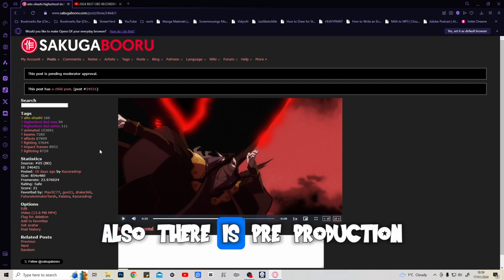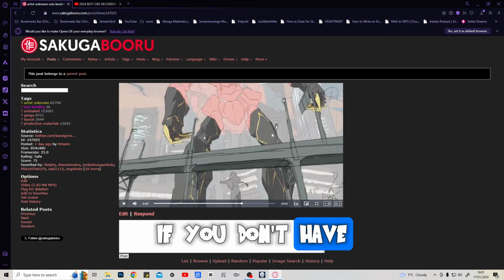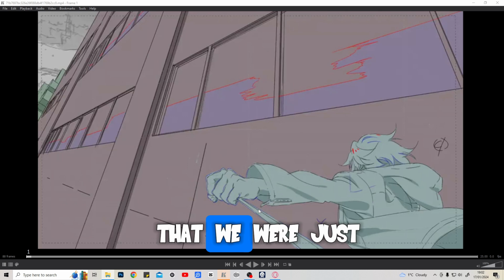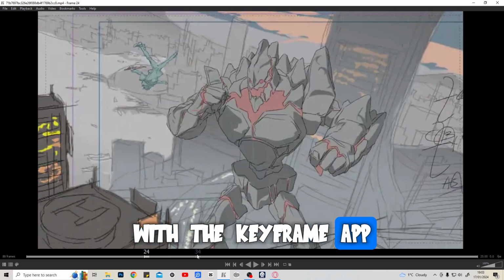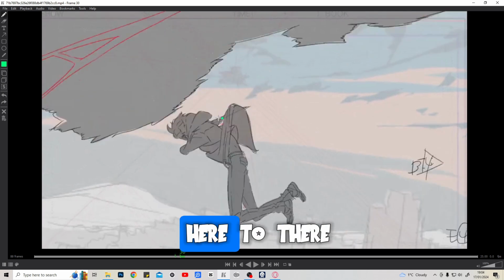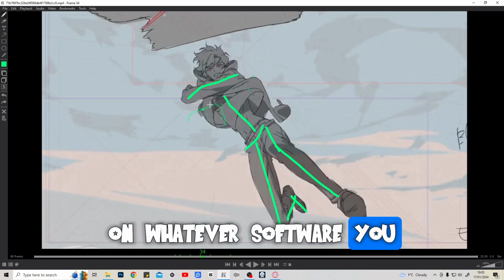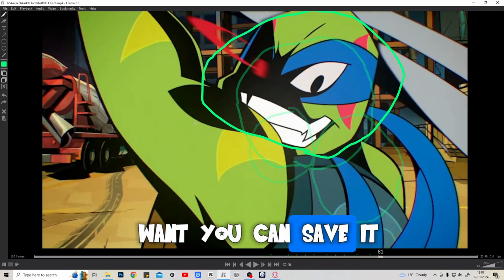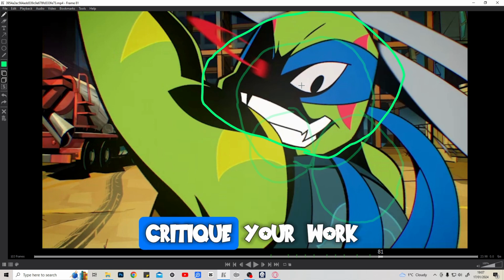The ANIMATOR RESOURCE you NEED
This tool will help you greatly on your journey as an animator if you use it wisely.